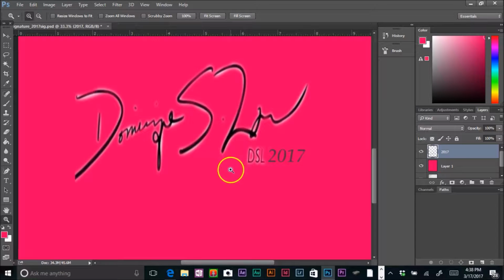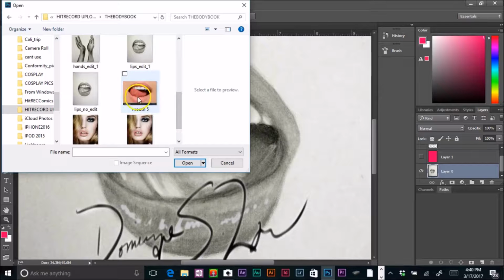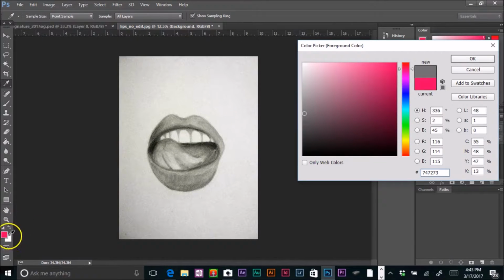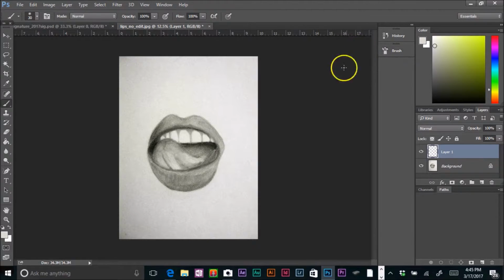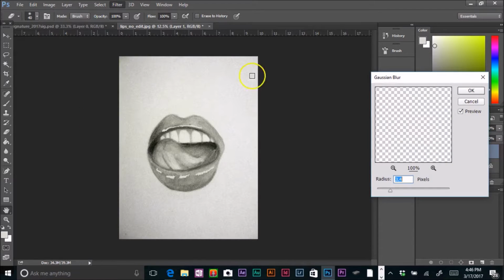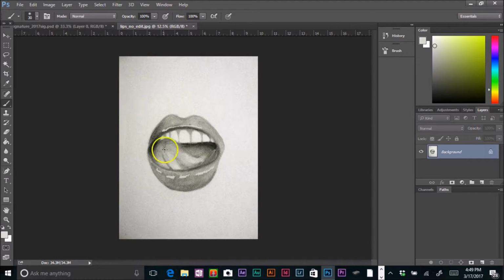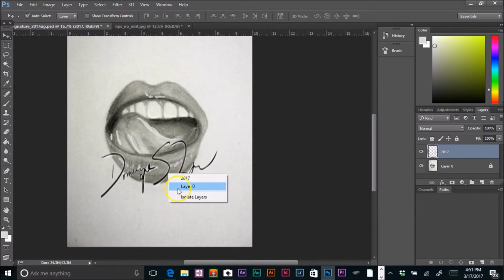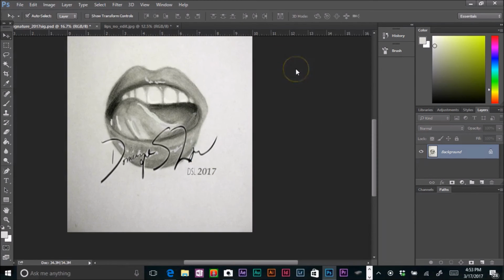Chromaartblogg: Add ons edit artbox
This edit is how to add digital highlight edits to a traditional media.